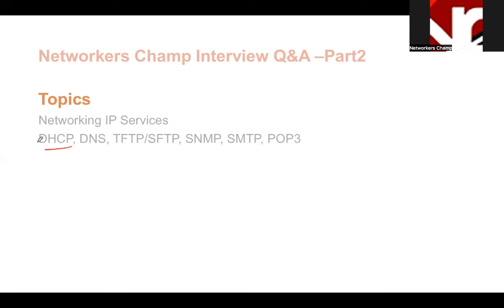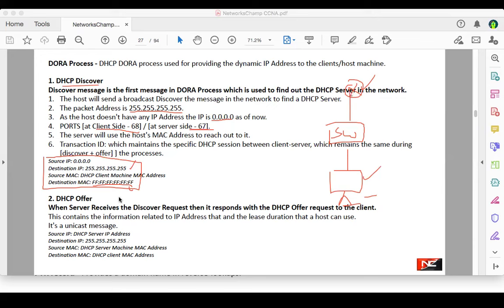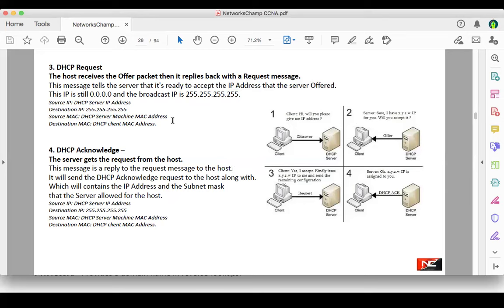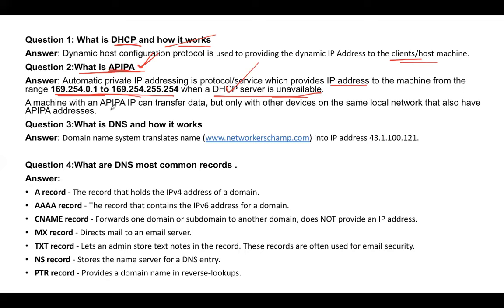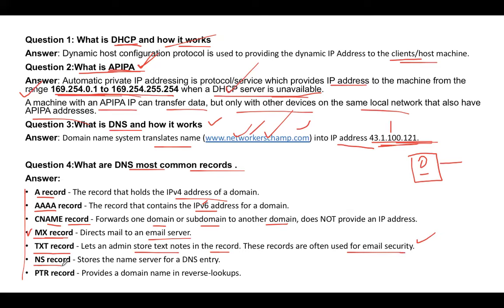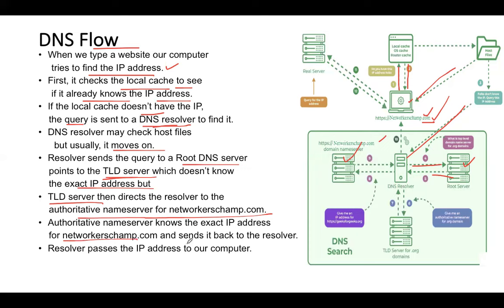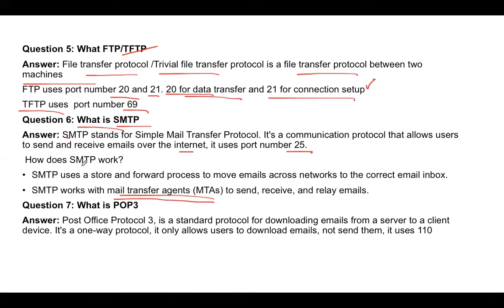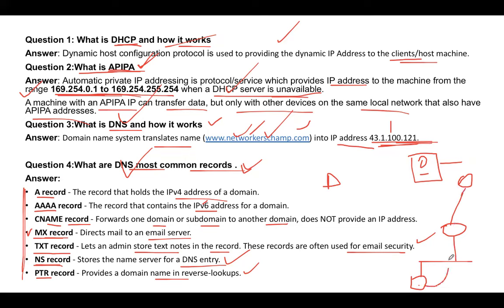DHCP/DNS/SMTP/SNMP Interview Q&A Part2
DHCP, DNS, SMTP, SNMP Networkers Champ Interview questions and answers in details for experienced and freshers